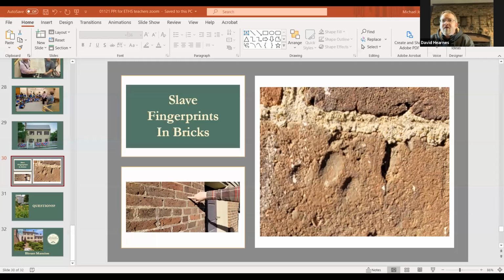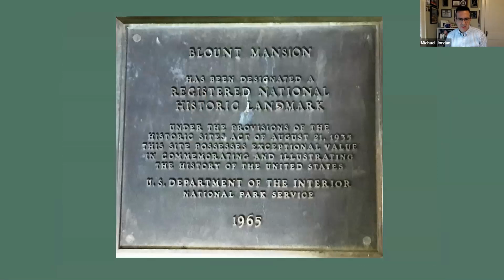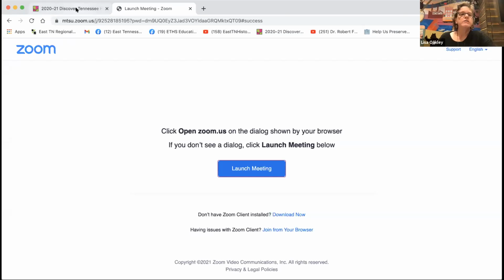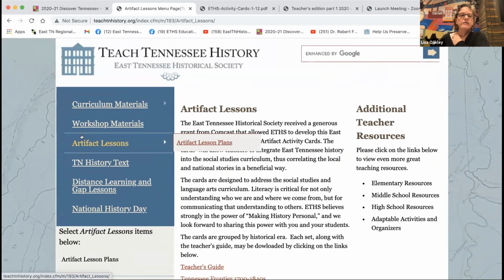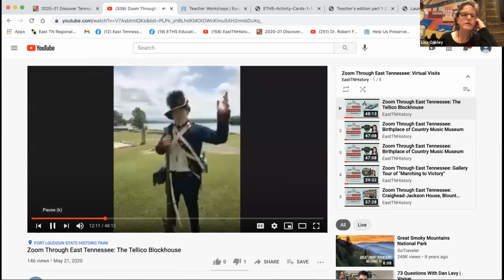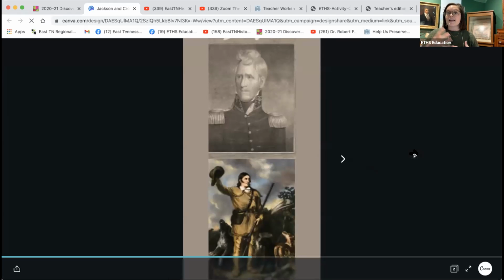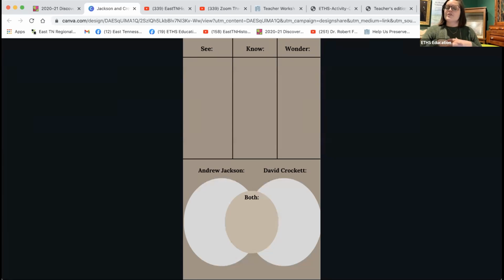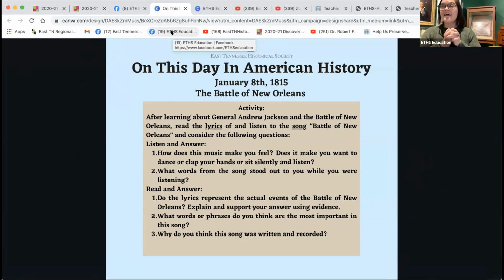Teacher Webinar, January 12, 2021